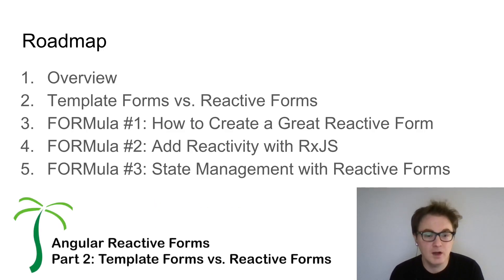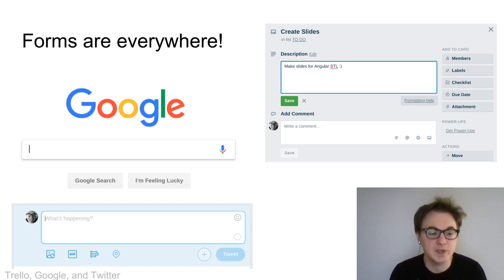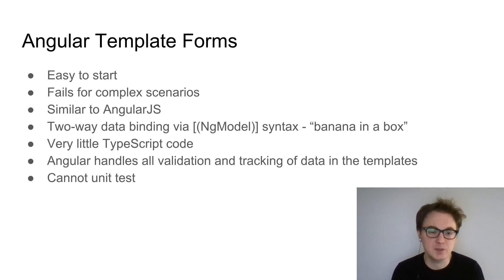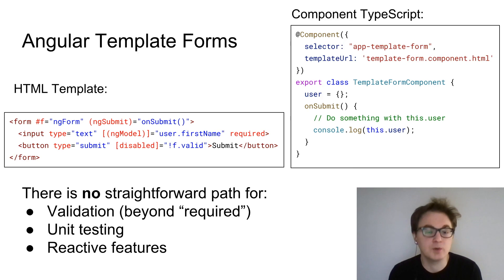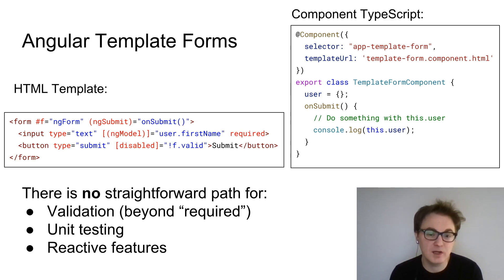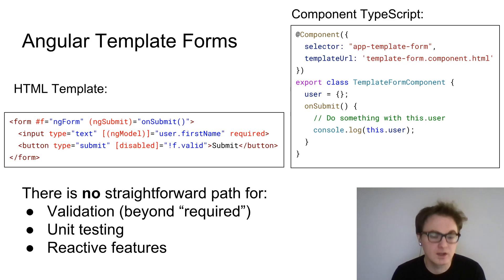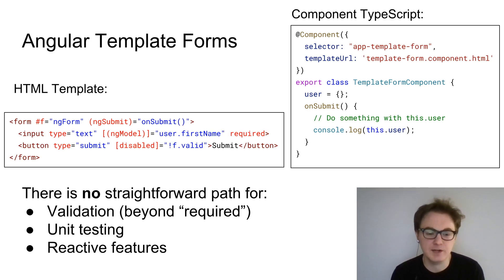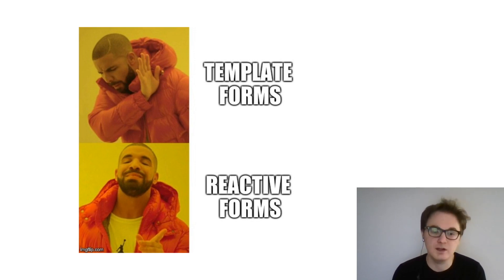Angular Reactive Forms Part 2: Template Forms vs. Reactive Forms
Template forms are a simpler, but less flexible, way to implement forms in Angular. The API is related to the way forms used to work in AngularJS (pre-Angular 2). In this video we compare template forms with reactive forms and look at sample code for each one.